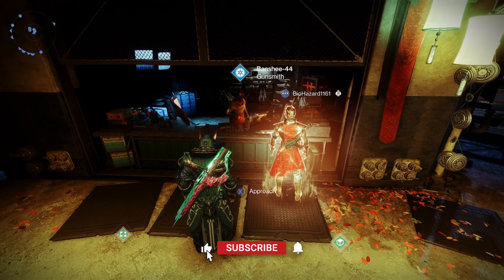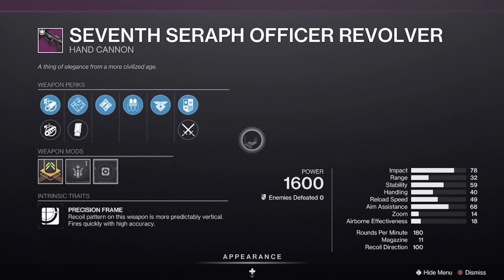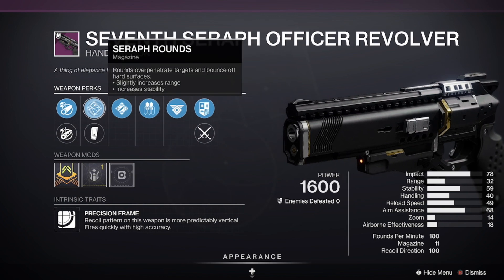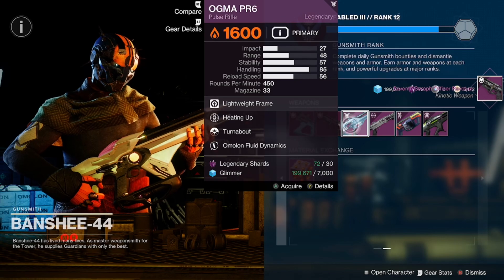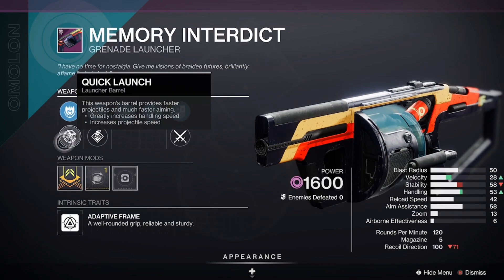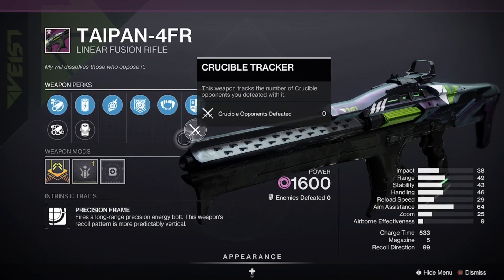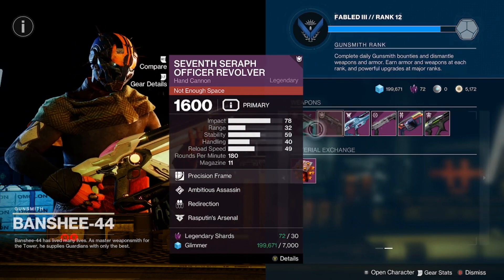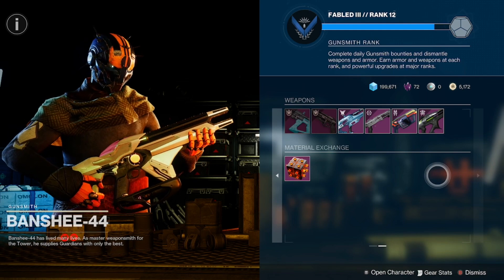GRAB this VERY UNIQUE HAND CANNON roll NOW! Banshee WEEKLY Weapon Reset 04.18.23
Banshee selling unique hand cannon roll get it before its gone